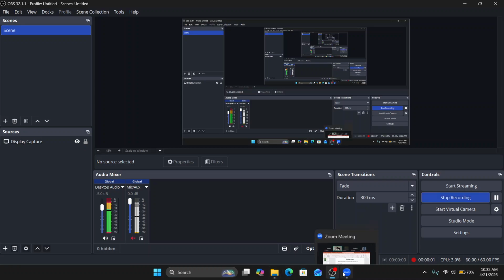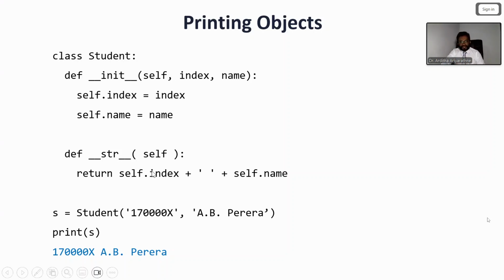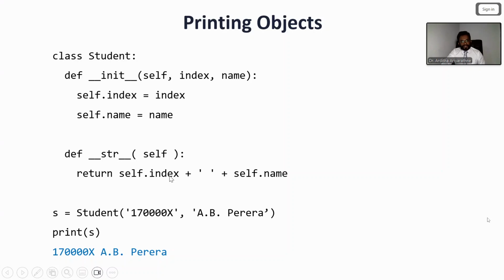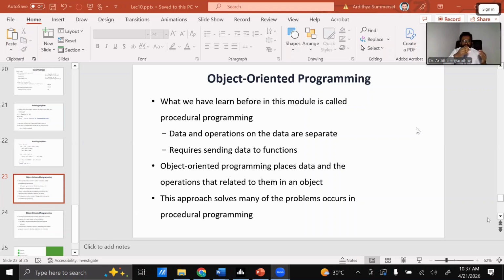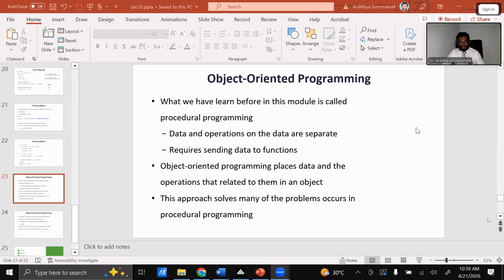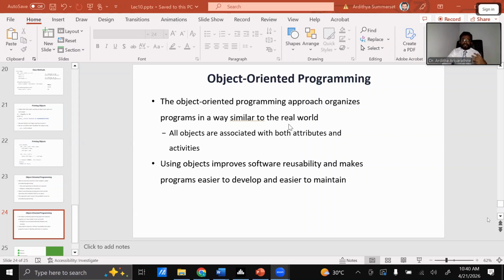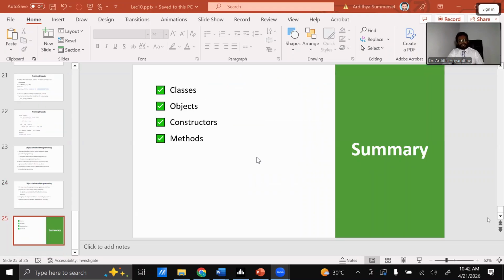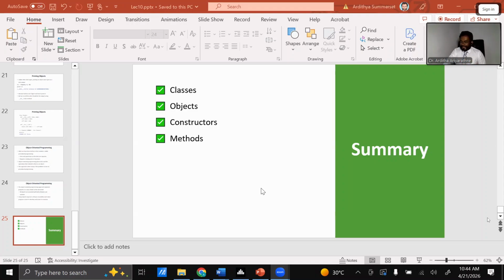DA1142 Lecture April 21 2026 (Part 02)